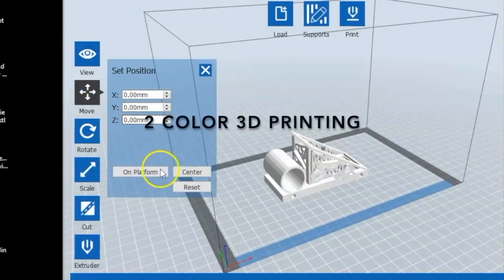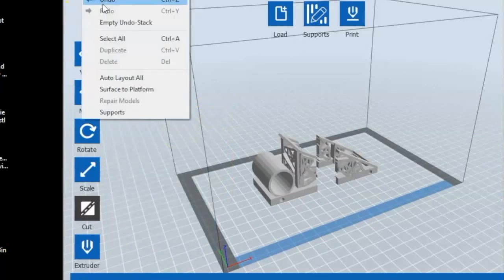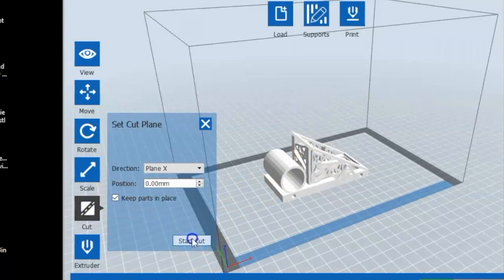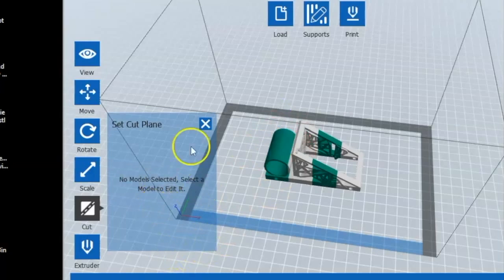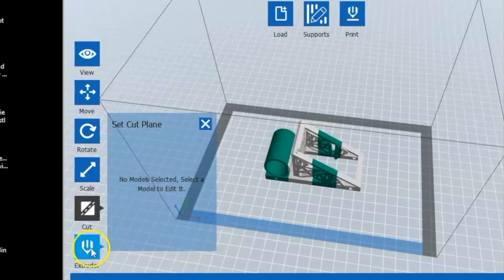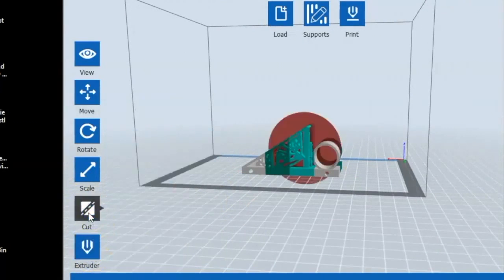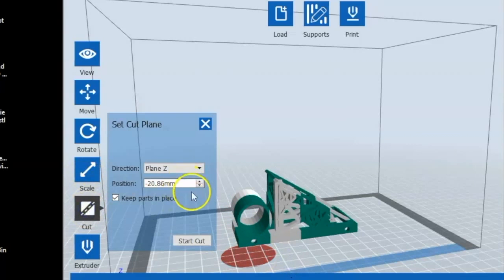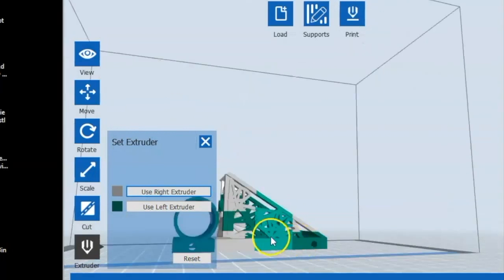2 color 3d printing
3D printing with 2 colors/2 extruders.